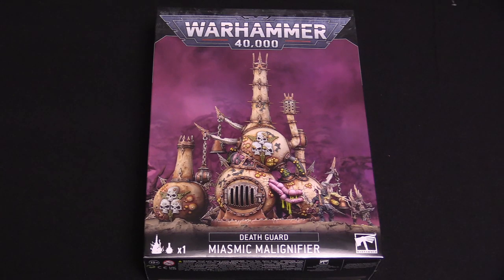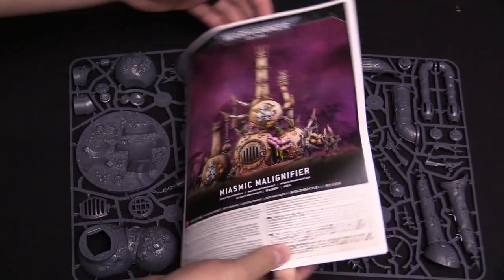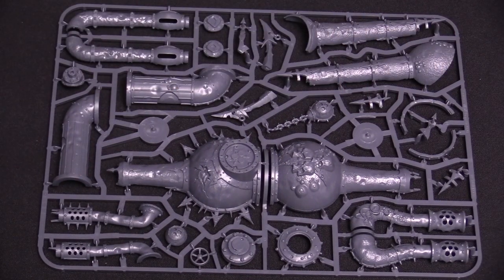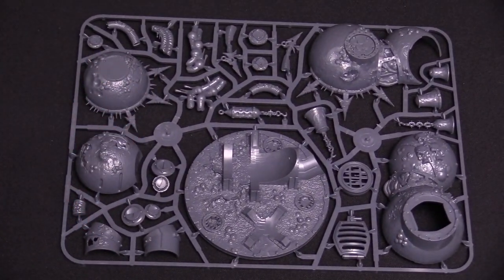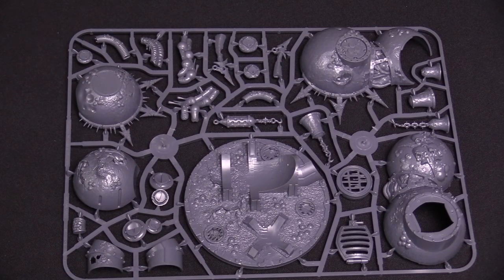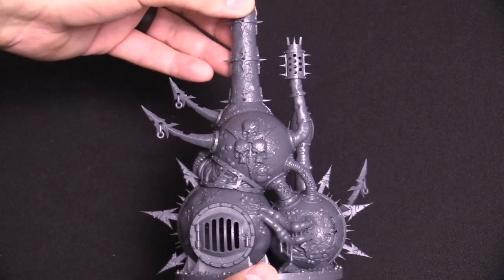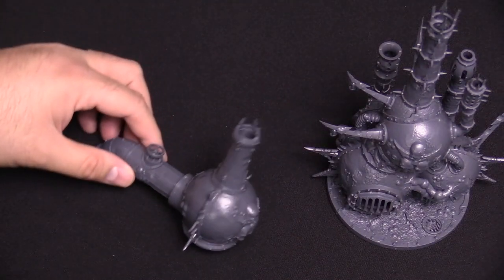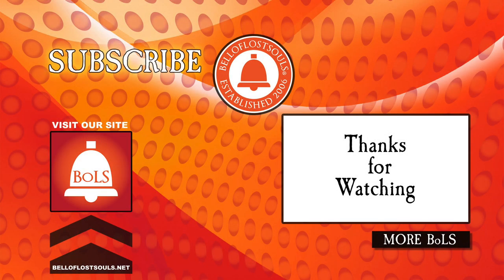BoLS Unboxing | Death Guard Miasmic Malignifier | Warhammer 40,000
Host:
Adam Harrison